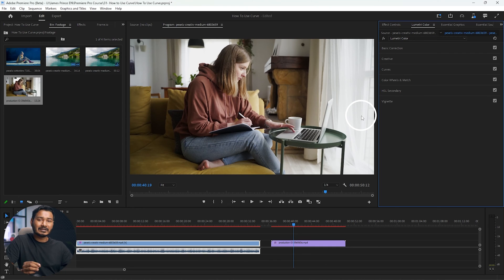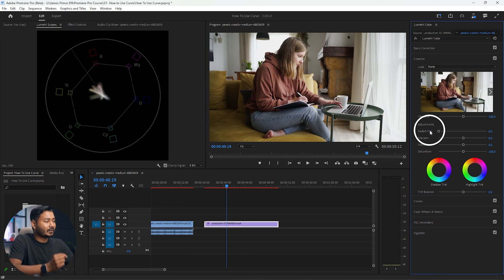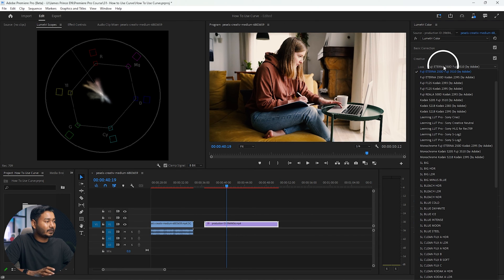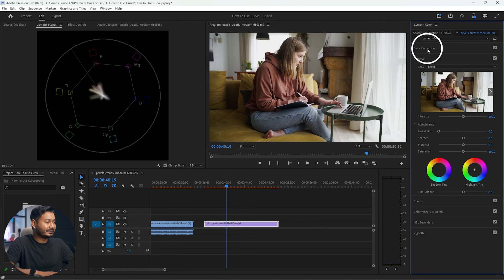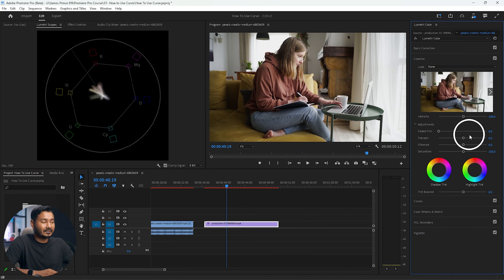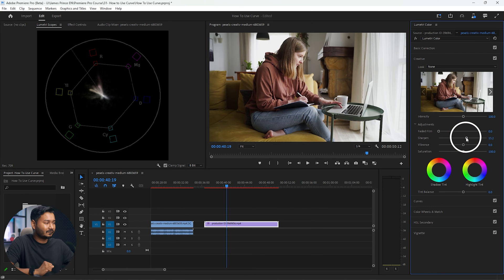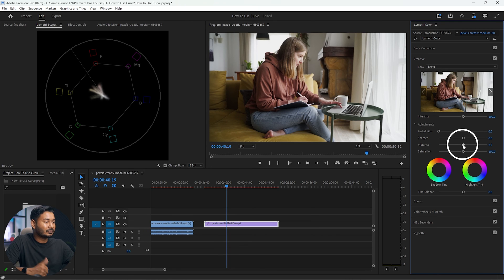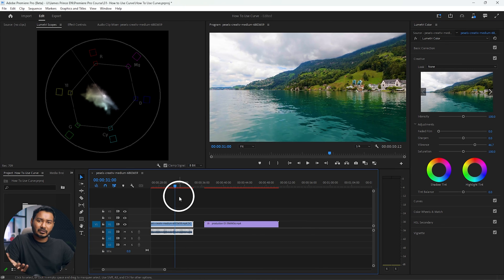How to Use Lumetri Color Creative Tab in Premiere Pro? EP 32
Today I'll show you how you can use Lumetri Color Creative Tab in Adobe Premiere Pro to color grade your videos.